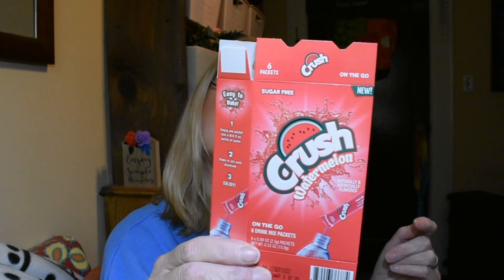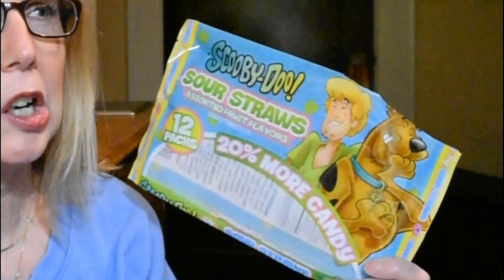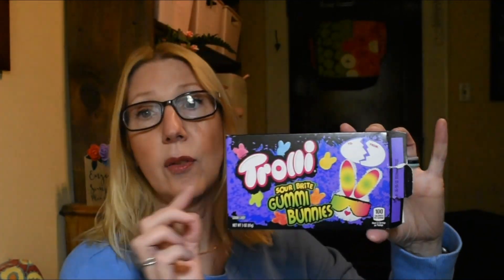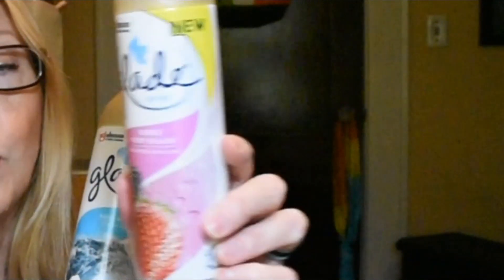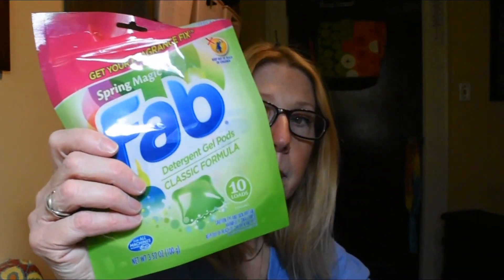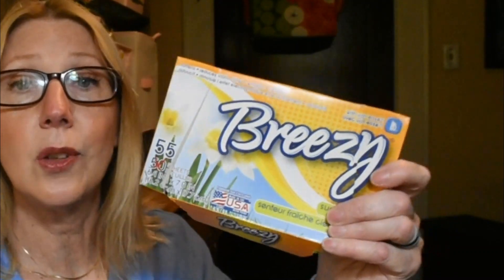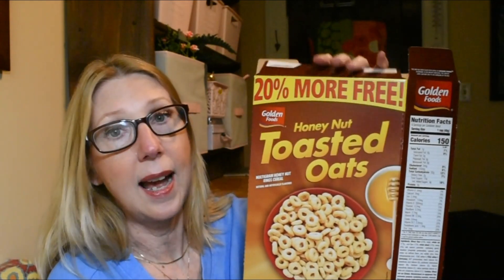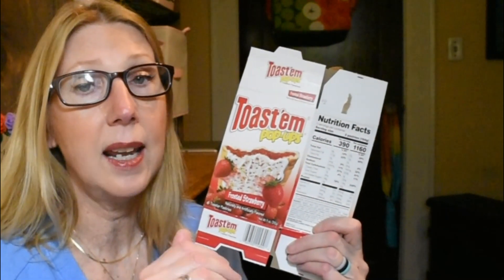DOLLAR TREE HAUL |TREASURE TO TRASH | $1.00 ITEMS THAT CAN'T BE BEAT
DOLLAR TREE HAUL | TREASURE TO TRASH | $1.00 ITEMS ARE THE BEST
I LOVE SHOPPING AT THE DOLLAR TREE. YOU CAN FIND GREAT FOOD AT THE DOLLAR TREE! THE DOLLAR TREE ALSO HAS MANY GREAT HOUSEHOLD STAPLES FOR JUST A DOLLAR. I KNOW HOW MANY TIMES CAN I SAY $1.00 LOL. THAT IS WHY I KEEP GOING BACK !! CUZ C'MON..IT'S A DOLLAR.
Thank you all for all your support of me and my channel.  You all give me reasons to keep on getting out there.
xoxo
Shelby,
Mr. Bryn, Nessa & Meka Moo too